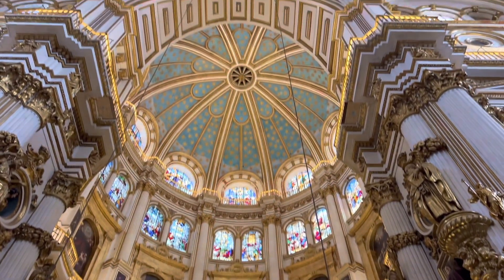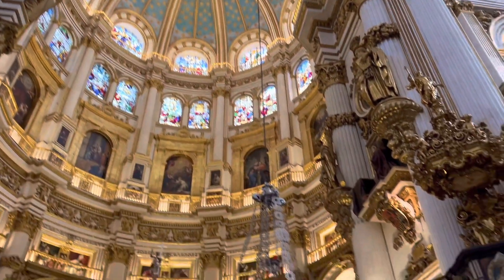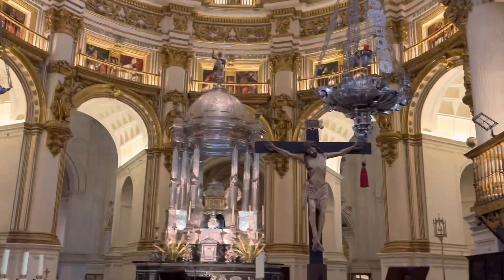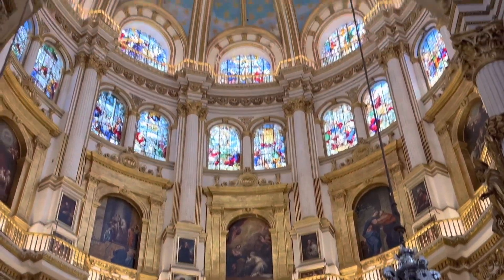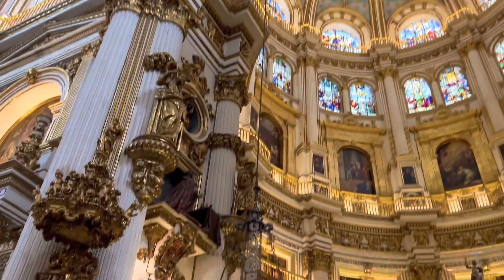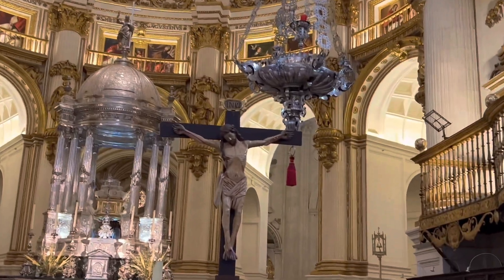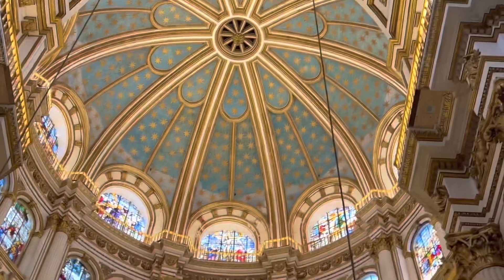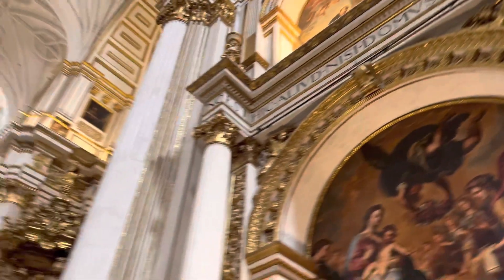The Granada Cathedral, Spain 🇪🇸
THE GRANADA CATHEDRAL

This building is a masterpiece because it is a perfect example of of a mix of Renaissance and Gothic architecture.

The most original and important part of the cathedral of Granada is the round presbytery in Renaissance style, which is surrounded by a series of chapels. The cathedral's nave is a combination of Renaissance and Gothic style, in which the two large gilded 18th century organs stand out.

Next to the cathedral is the Royal burial chapel (Capilla Real) form 1517 with the mausoleum of the Catholic royal couple Ferdinand and Isabella, Juana la Loca and Felipe el Hermoso. The later kings, however, were buried in the monastery El Escorial nearby Madrid. In the sacristy of this chapel, you can now find a collection of art objects that once belonged to Queen Isabella.

Background sound credit:

Warm Memories
Keys of Moon Music